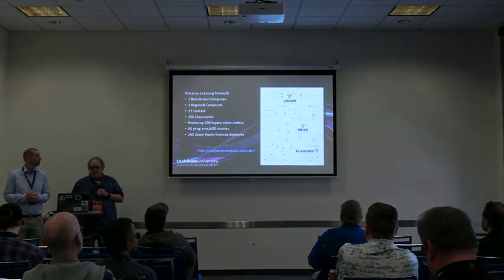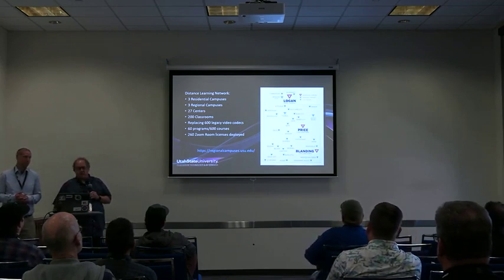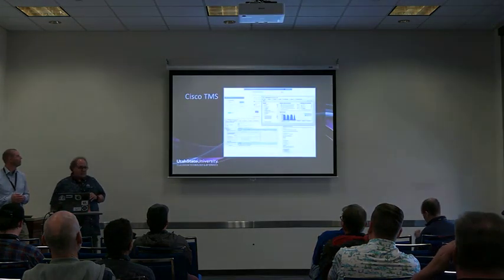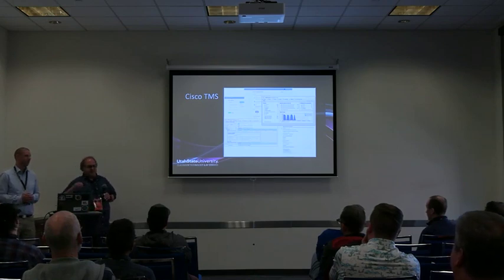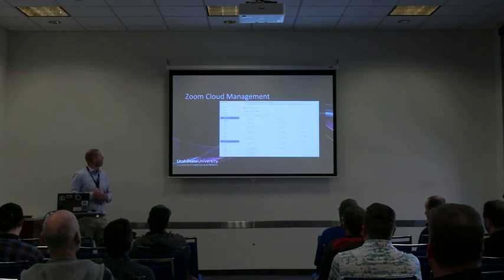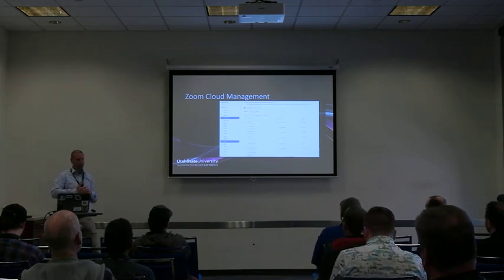Zoom in to Zoom Room Classrooms – a case study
Presenters: Jim Wellings, Steve Campbell, Utah State University

Location: Farnsworth Room, Student Union Building, Boise State University

Date/Time: Wednesday, 1:00 PM, April 30, 2025

Description: Utah State University maintains a large distance learning network connecting more than 30 locations and 200 classrooms across the state, until recently using Cisco teleconferencing hardware to deliver more than 60 programs and 600 courses. USU adopted Zoom in 2020, adding support to more than 160 main campus classrooms that were not already Cisco connected. Since 2022, we have worked to upgrade our existing Cisco spaces to Zoom Rooms, with our developers using Zoom’s API to automatically create and configure Zoom meetings for courses and make them available in our Canvas LMS. Zoom Rooms presented an opportunity for us to manage, control, and improve our Zoom experience. Two years into our upgrade project, more than 260 Zoom Room licenses have been deployed statewide.

We will share insights, experiences, hard lessons, and successes from our Zoom Room transition and system upgrades.